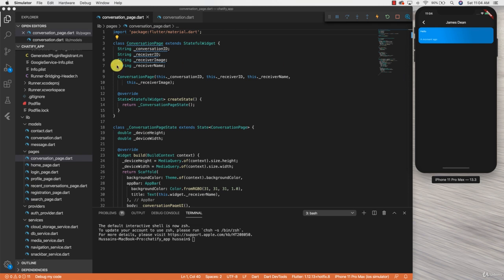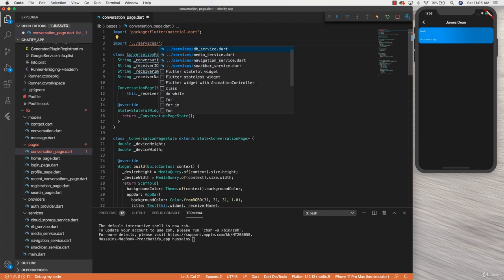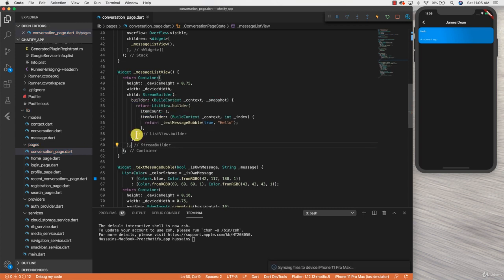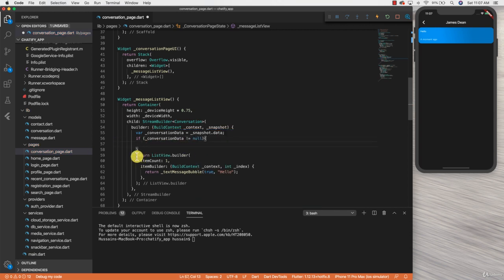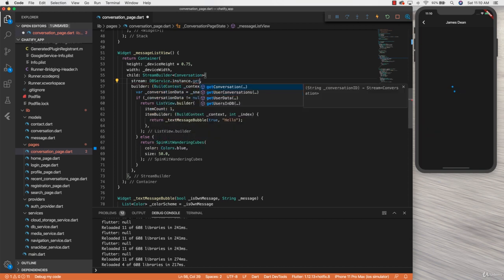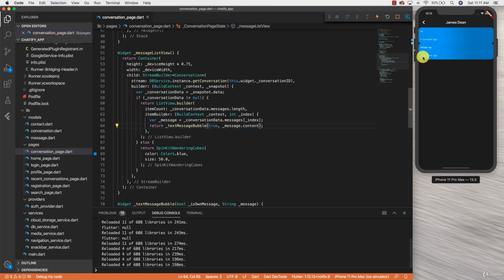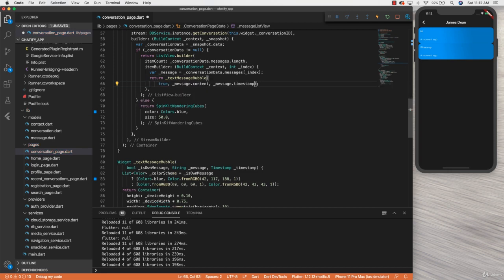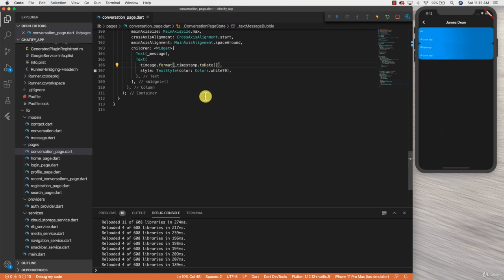49 Conversation Page Display Messages@100OCLOCK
49 Conversation Page  Display Messages @100OCLOCK
if aney question plzz coment on comment box